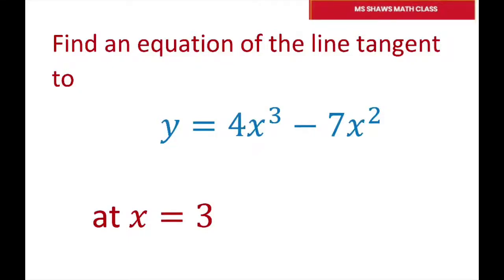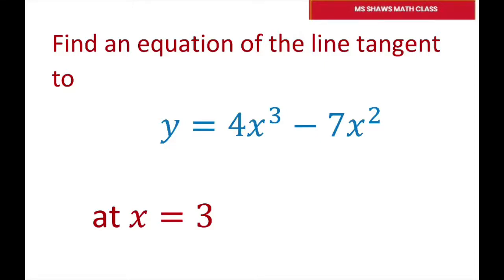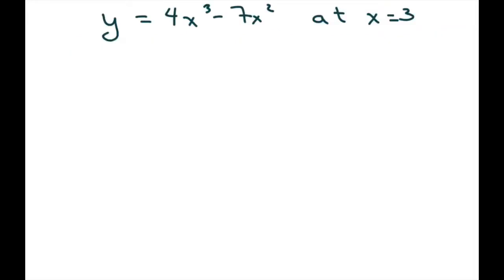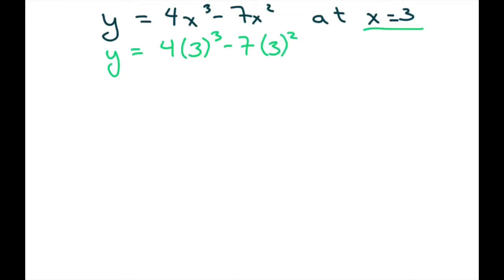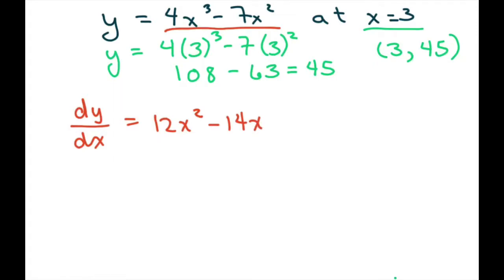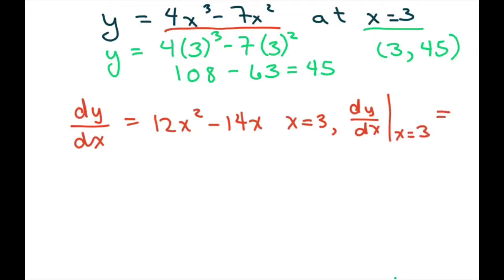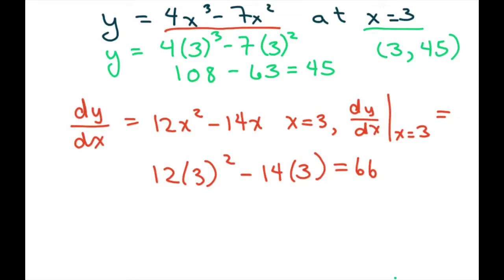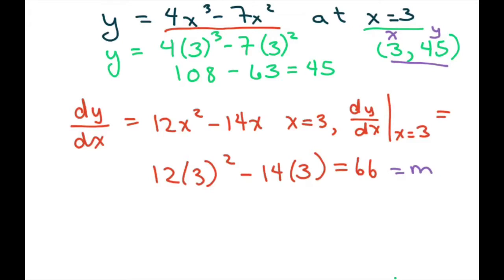Find The Equation Of The Tangent Line at x = 3